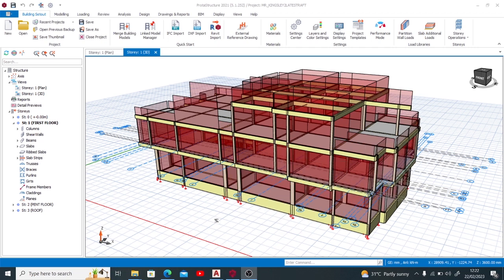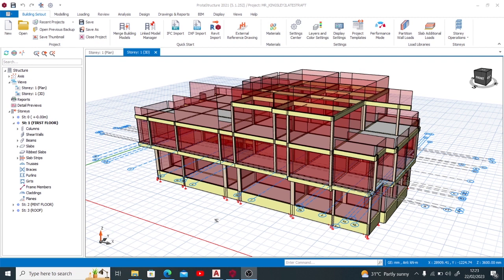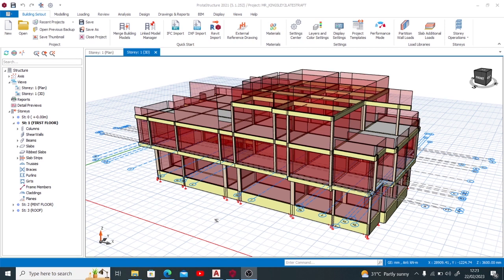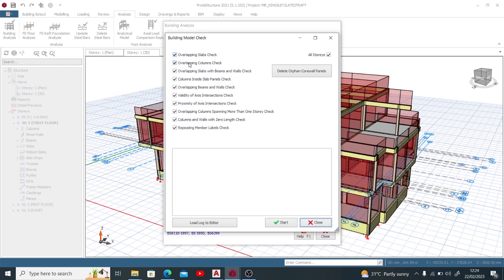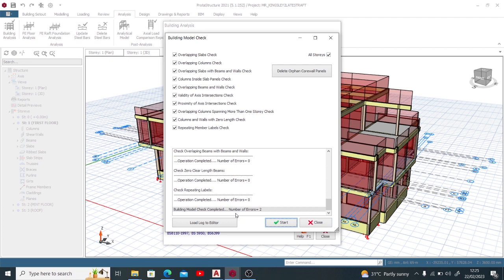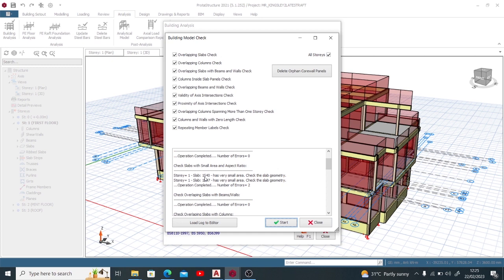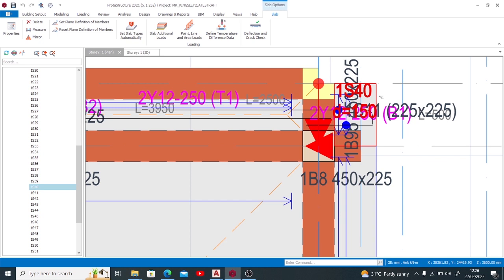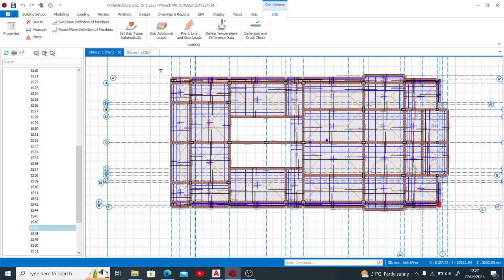DO NOT RUN YOUR BUILDING ANALYSIS THIS WAY ON PROTA STRUCTURE!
This video teaches not to skip an important step in your attempt to run your design on prota structure.